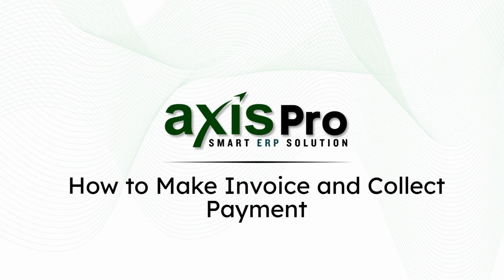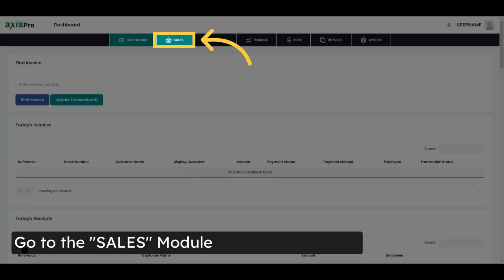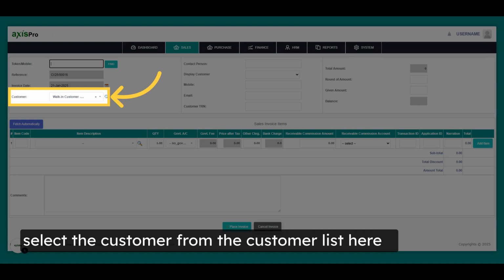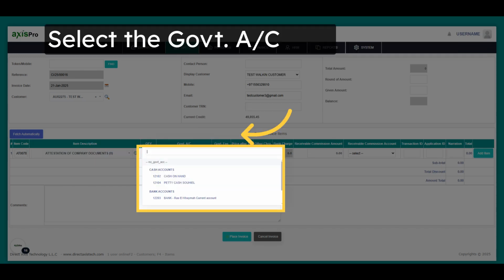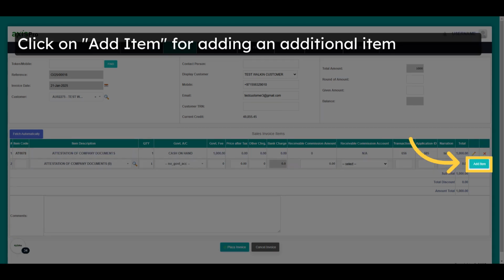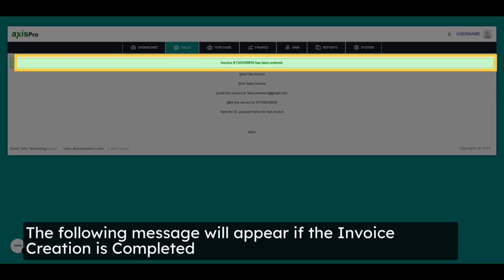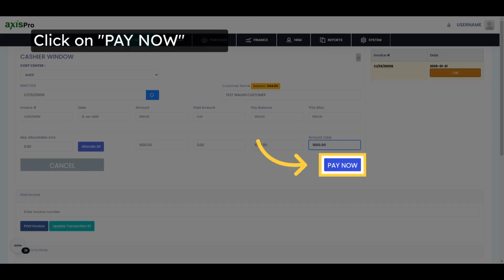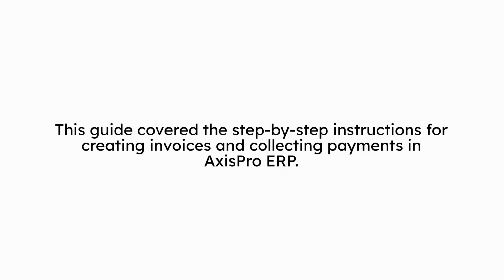How to Make Invoice and Collect Payment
In this step-by-step tutorial, learn how to create professional invoices and record payments using your ERP system — fast, easy, and accurate!

Watch now and streamline your billing process!